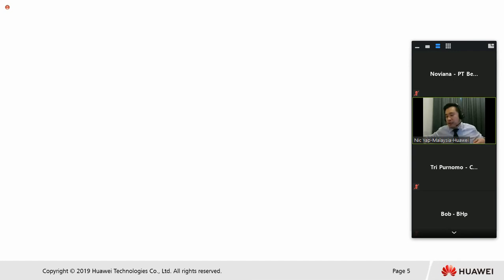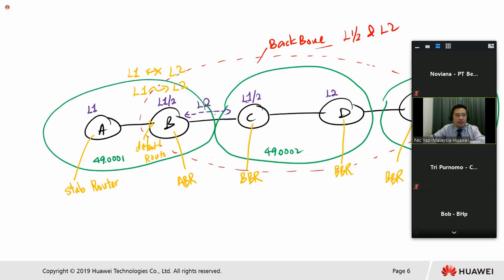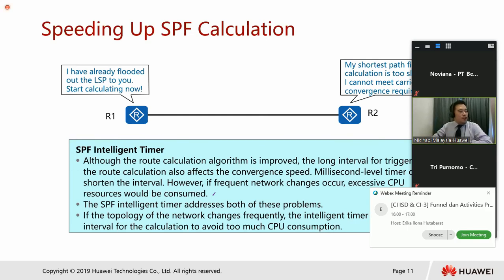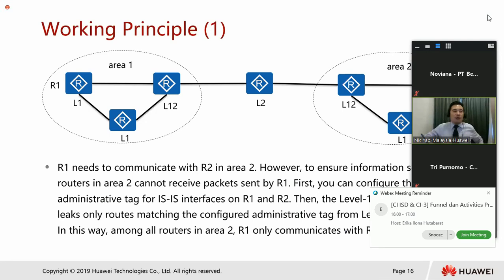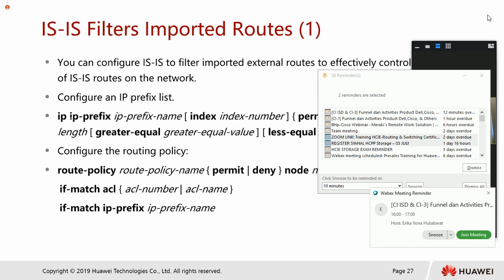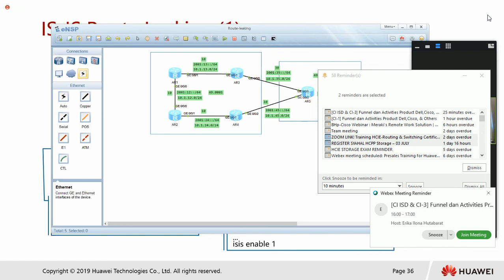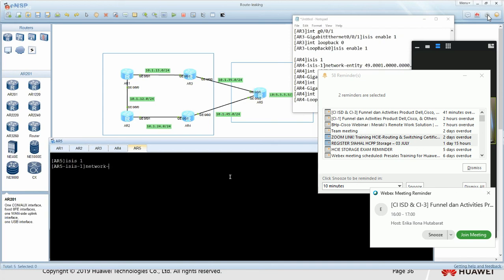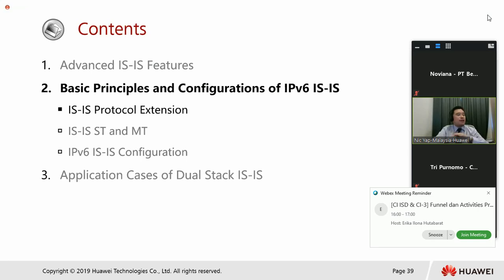day 3 capture 5